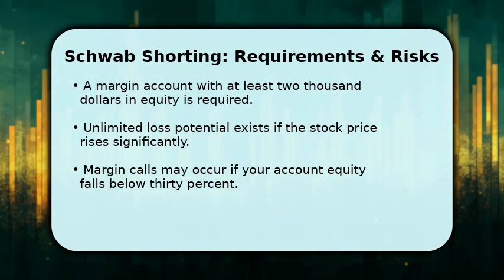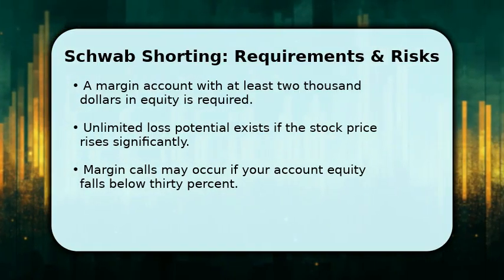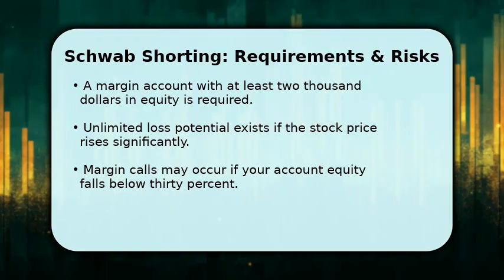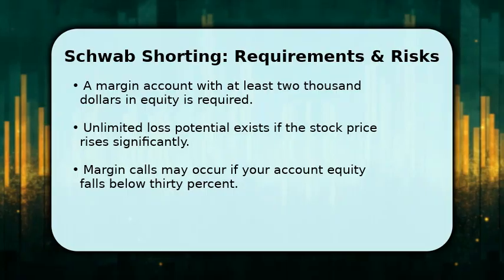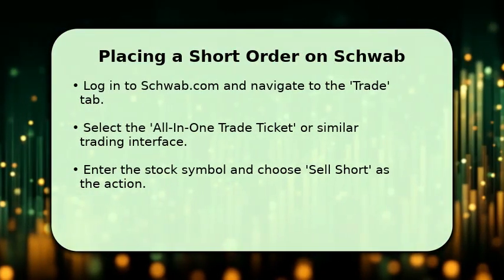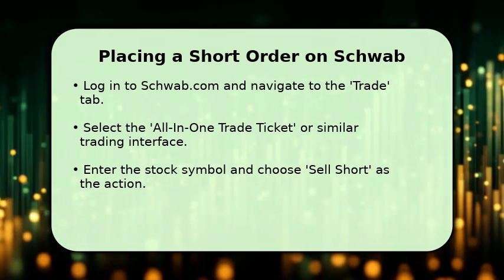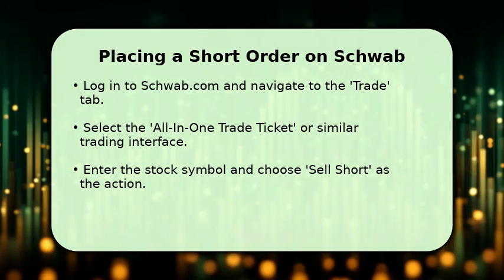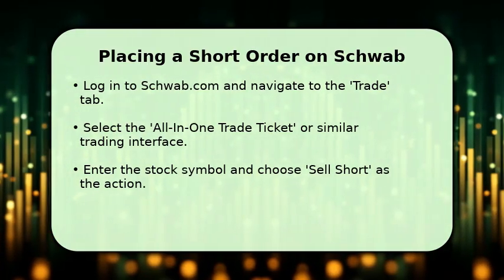How To Short On Charles Schwab - Easy Guide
▸ (f) Are you looking to short sell on Charles Schwab? In this video, we'll walk you through the easy steps to get started. We'll cover the basics of short selling, how to use Charles Schwab's platform, and provide tips for success. Whether you're a seasoned investor or just starting out, this guide will help you navigate the process with confidence.

short selling on charles schwab, how to short sell on schwab, charles schwab short selling tutorial, easy guide to shorting on schwab, schwab trading platform review, short selling strategies for beginners, charles schwab stock trading tips, how to use charles schwab for short selling, short selling on schwab pros and cons, best practices for short selling on schwab